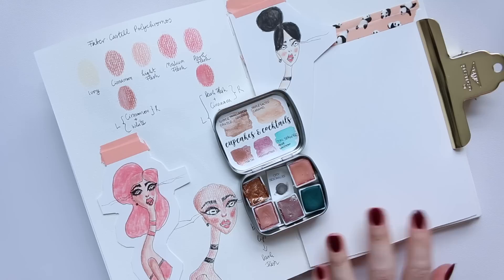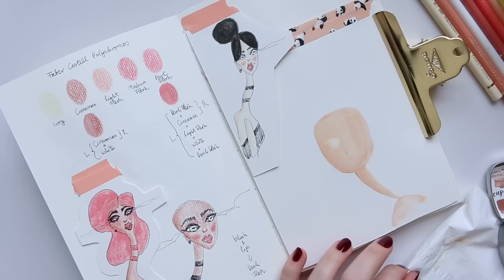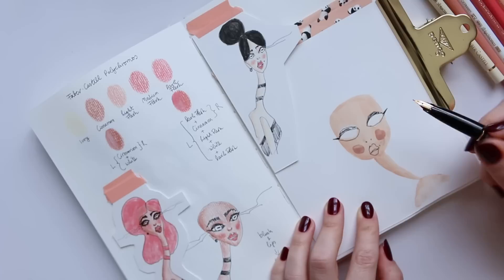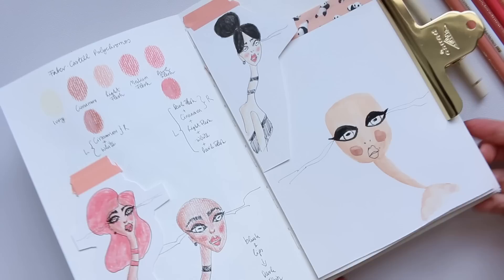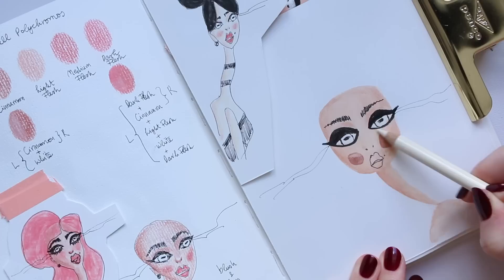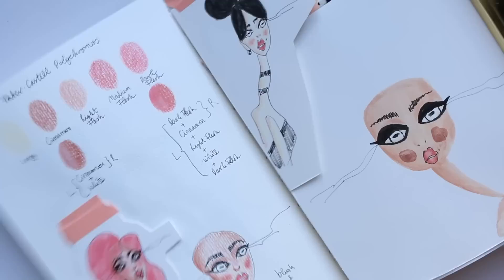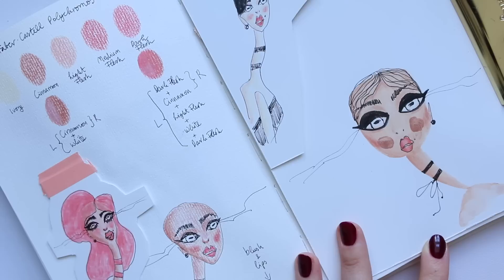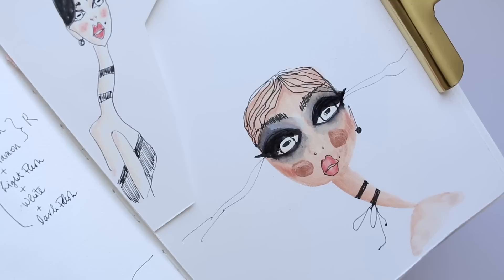Watercolour with Polychromos Pencils | Faces Tutorial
Hi Everyone, it's Friday! And that means one thing: grab your watercolours, brush, ink pen, sketchbook and lets go!

Today I am urban sketching this super cute DesignsbyRachelBeth watercolour tin. This episode is very short and the actual illustration took under 10 minutes, so great for those with very limited time :) Enjoy!

Alyona x

*** NAILS: ***
• CND VINYLUX in Berry Boudoir:
AMAZON UK

• DesignsbyRachel Beth Cupcakes & Cocktails Watercolour Set:

• Faber Castell Polychromos Pencil White:
AMAZON UK
AMAZON US

• Faber Castell Polychromos Pencil Ivory:
AMAZON UK
AMAZON US

• Faber Castell Polychromos Pencil Light Flesh:
AMAZON UK
AMAZON US

• Faber Castell Polychromos Pencil Cinnamon:
AMAZON UK
AMAZON US

• Faber Castell Polychromos Pencil Medium Flesh:
AMAZON UK
AMAZON US

• Faber Castell Polychromos Pencil Dark Flesh:
AMAZON UK
AMAZON US

• Sailor Fude De Mannen 55 degrees nib angle in Bamboo Green:
AMAZON UK
AMAZON US

• Sailor fountain pen converter:
AMAZON UK
AMAZON US

• Waterman Ink Bottle 50ml in Intense Black:
AMAZON UK
AMAZON US

• Jane Davenport Canvas Journal:
AMAZON UK
AMAZON US